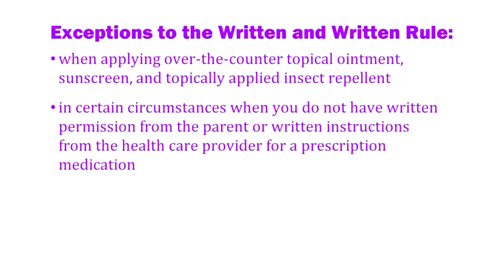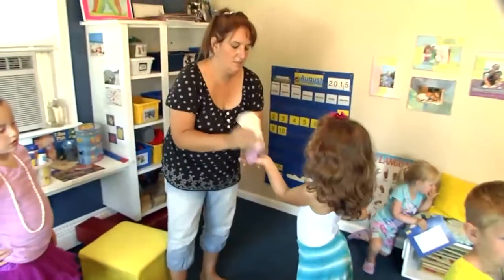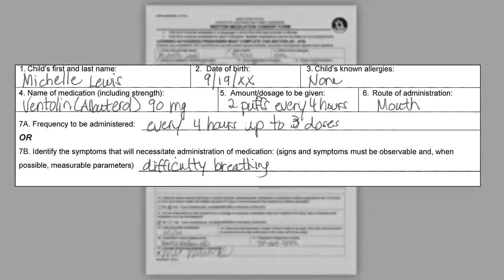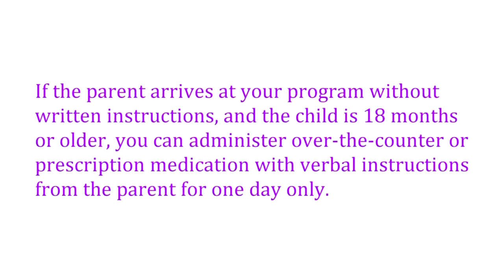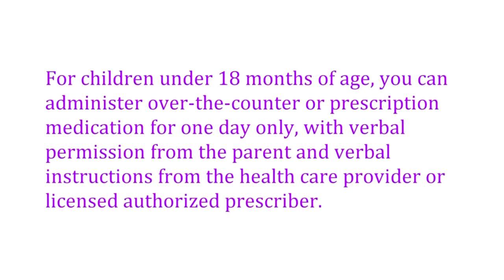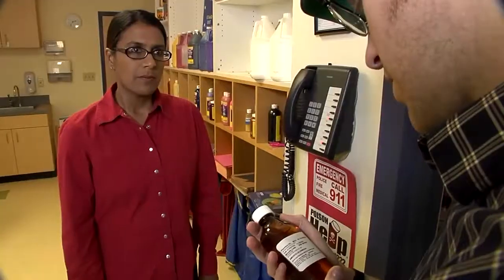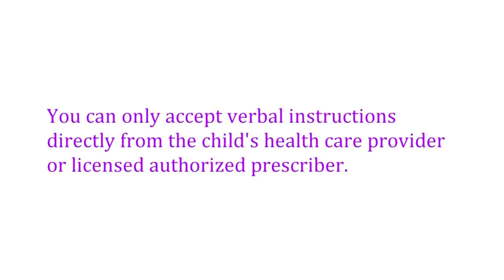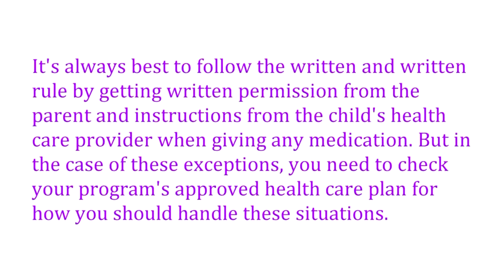Permissions, Instructions Exceptions